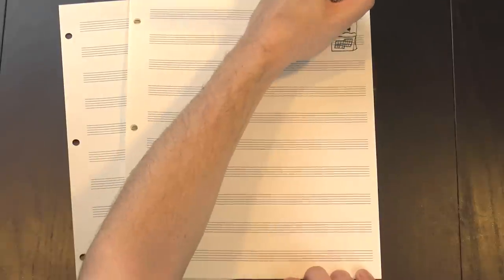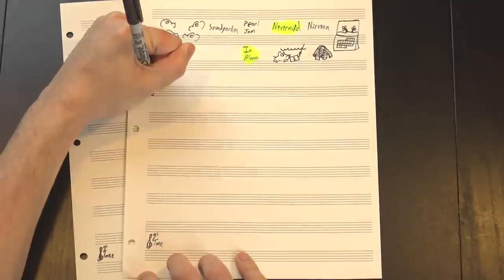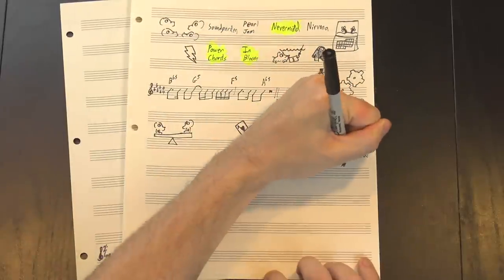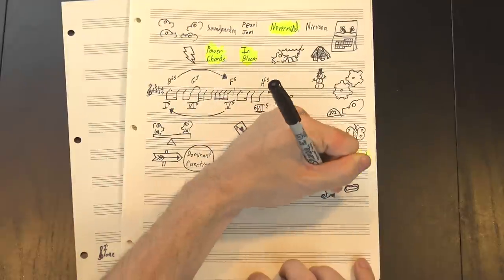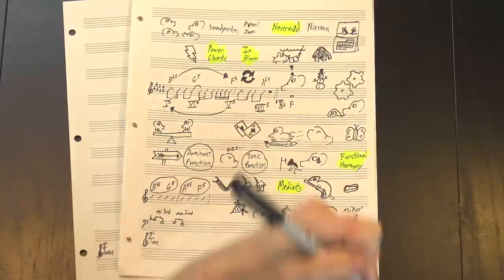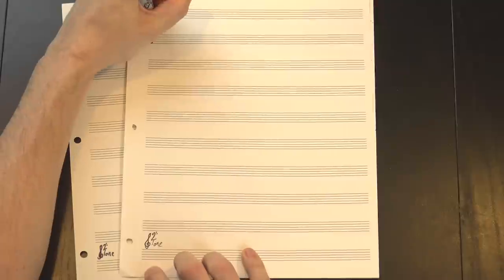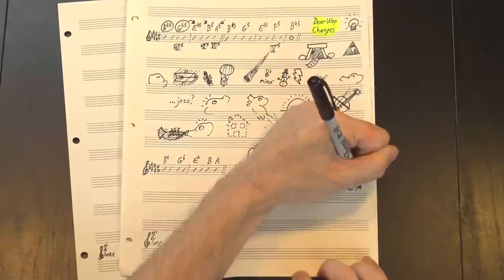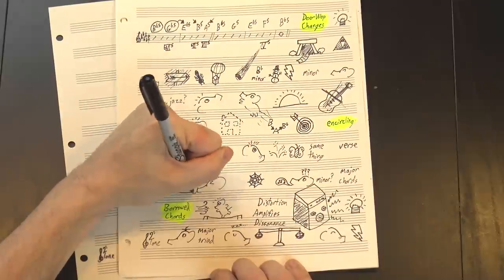Understanding In Bloom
Nirvana was one of the biggest bands of the early nineties, but what was so special about their sound? Kurt Cobain was a gifted songwriter with a great ear for interesting harmonies, taking fairly standard ideas and twisting them just enough to make them sound unique. In Bloom is a great example: It's a clever blend of functional and non-functional ideas, borrowing from rock, punk, R&B, and even jazz to create something entirely his own.

TRANSCRIPTION SOURCE:

Ron Jones
Jill Jones
Susan Jones
Howard Levine
Elaine Pratt
Ken Arnold
Mark Yachnin
Gabi Ghita
Kaylor Hodges
Nicholas Kehonen
Dialup Salesman
Joe Mensor
William (Bill) Boston
Nicolas Mendoza
Irvine Garrett
Khristofor Saraga

And thanks as well to Henry Reich, Logan Jones, Eugene Bulkin,  Abram Thiessen, Anna Work, Oliver, Jc Bq, Adam Neely, Jon I, nico, David Zahara, Harold Gonzales, Lucas van Loomis, rhandhom1, Michael Fieseler, Rick Lees, Ben LaRose, Marc Himmelberger, Chris Borland, Scott Lavoie, jason black, Dutreuilh Olivier, Olivia Andersson, Jason Mantei, Nick Olman, Joey Strandquist, Daniel Gilchrist, billy roberts, Elliot Burke, Alex Atanasyan, Davis Sprague, Amlor, Miles Strand, PlayTheMind, Noah Quilantan, Greg Borenstein, Tim S., David Tocknell, Elias Simon, David Hunter, Paul Huff, Gargron, and Jordan Nelson! Your support helps make 12tone even better!

Also, thanks to Jareth Arnold for proofreading the script to make sure this all makes sense hopefully!